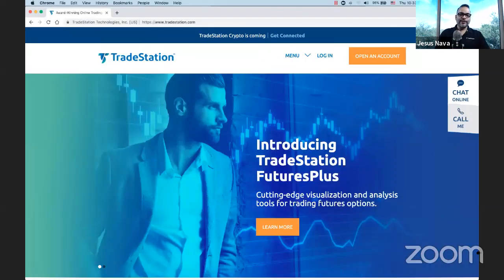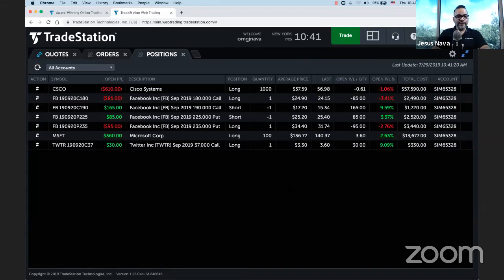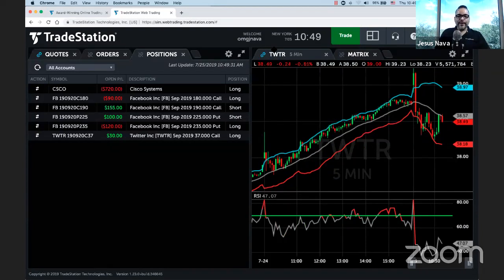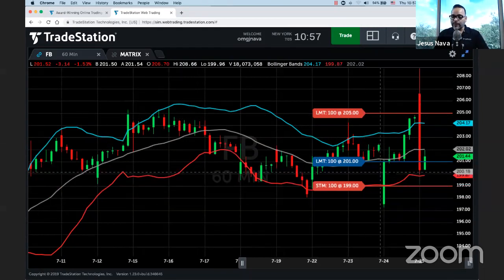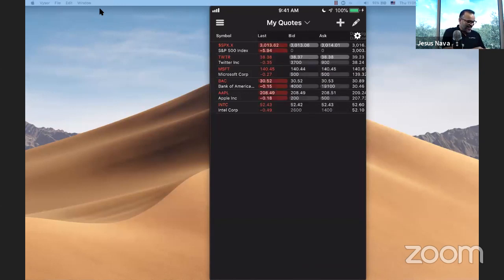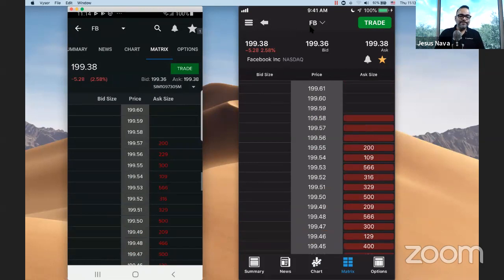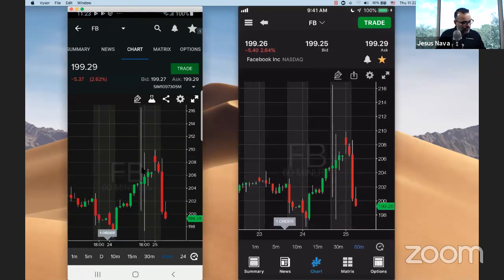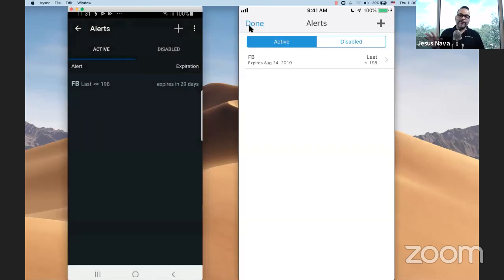Getting Started with Web and Mobile